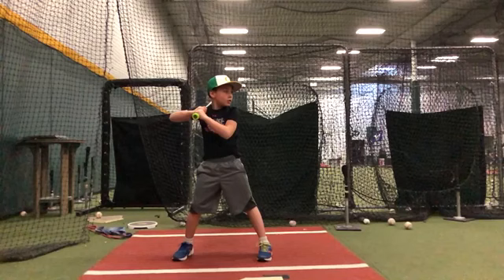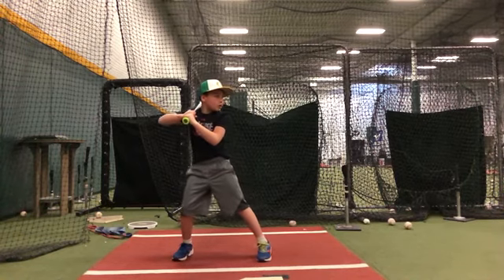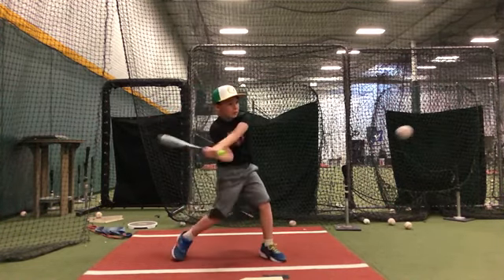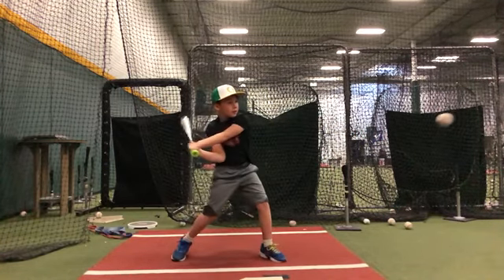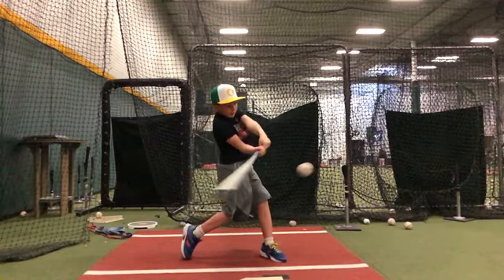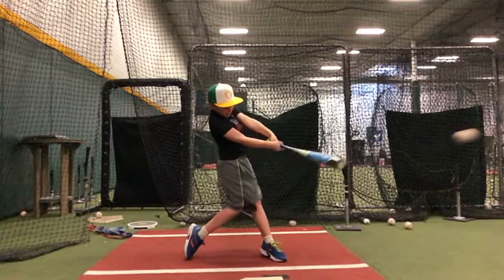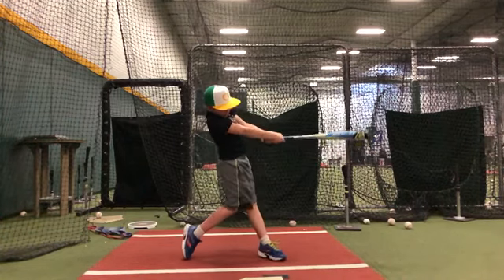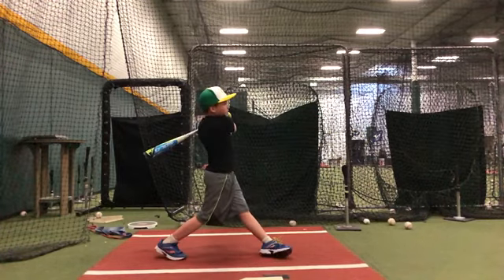Will Anderson 2.16.18